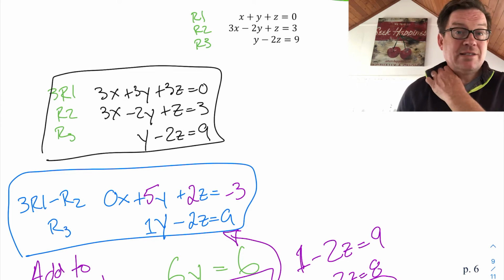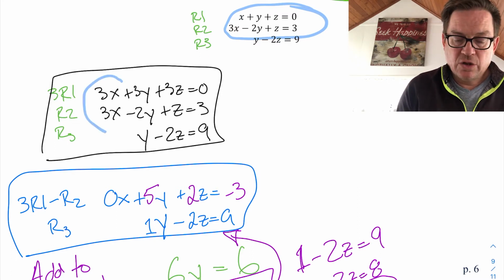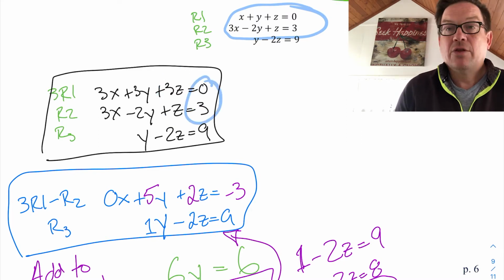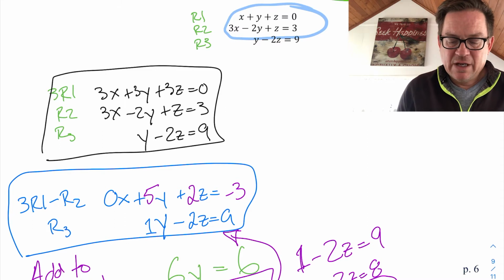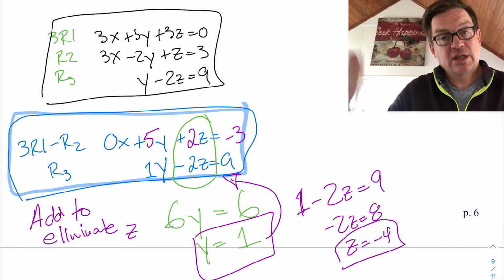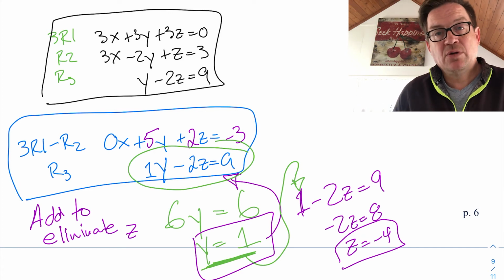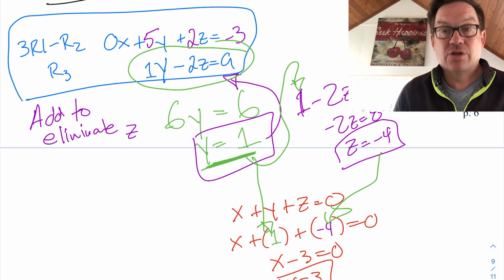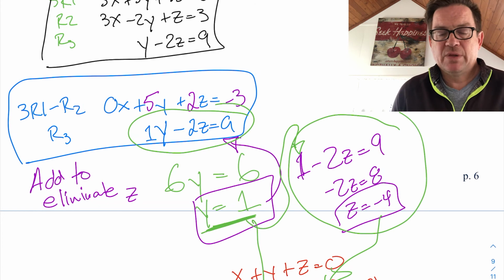Problem13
Three by Three System of Equations